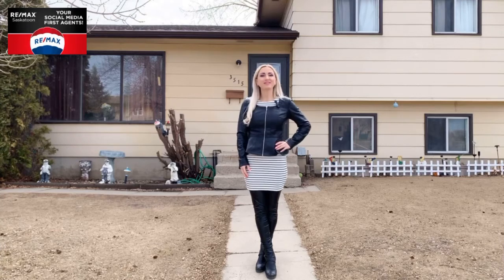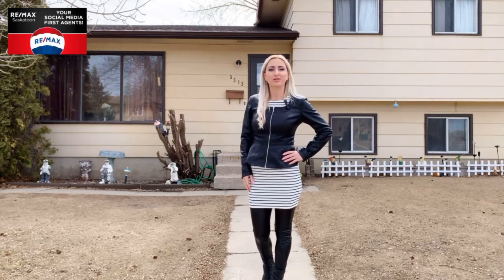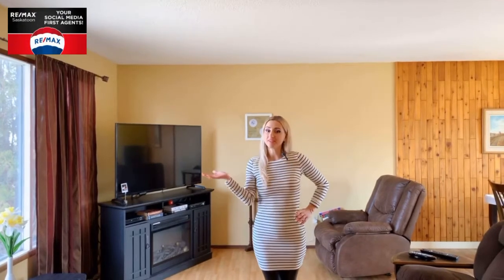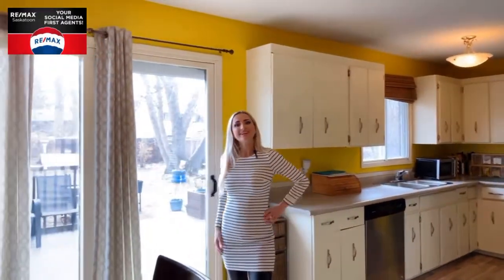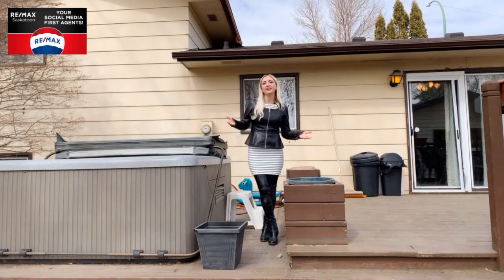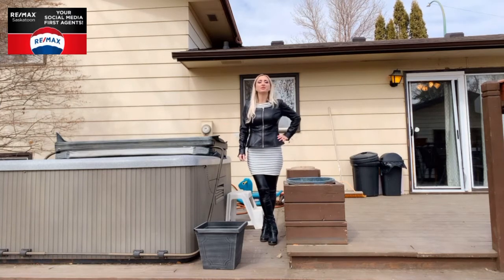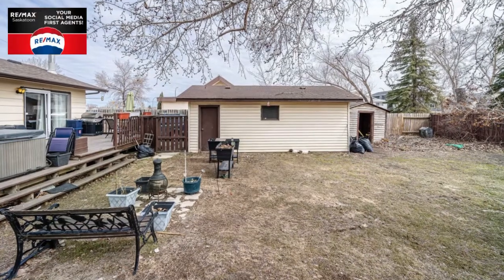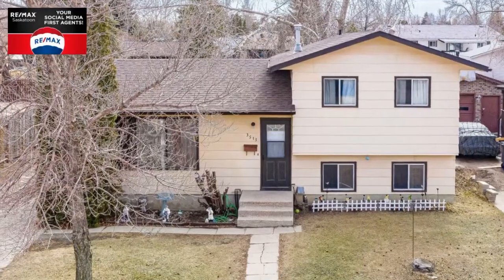3515 Fairlight Drive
3515 Fairlight Drive - Saskatoon ($279,000)
Awesome 4-bedroom 4 Level split home with an oversized single detached garage located in the Fairhaven area of Saskatoon! This home has great location close to all amenities, schools & parks! It comes complete with all newer appliances, a freezer, hot tub, shed and all window coverings!